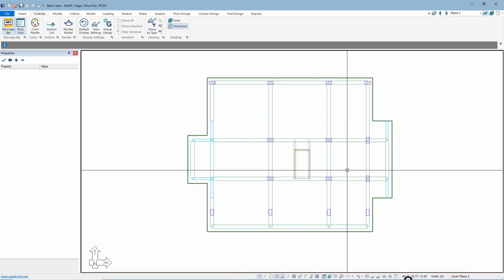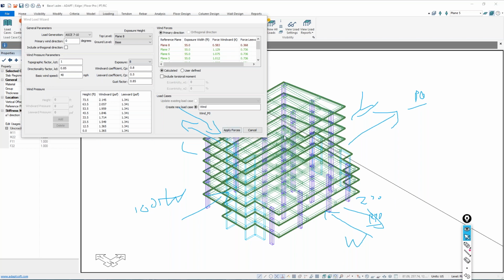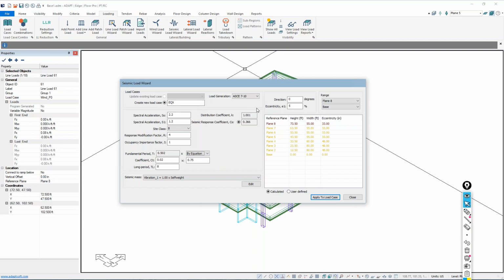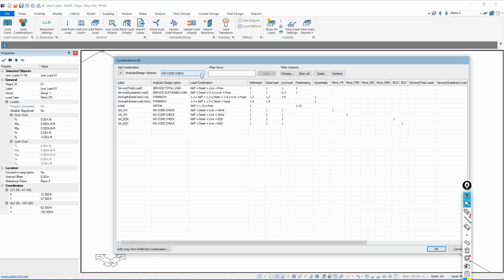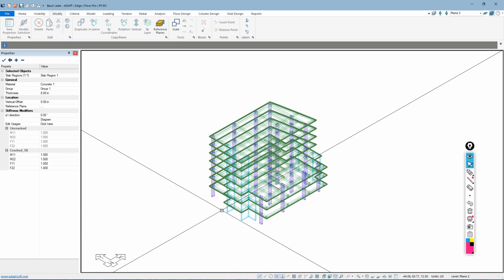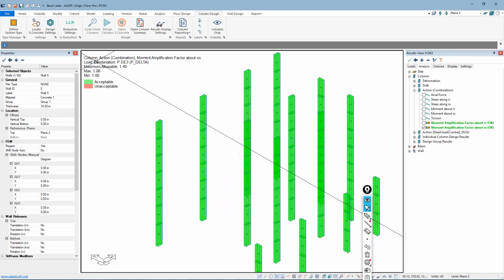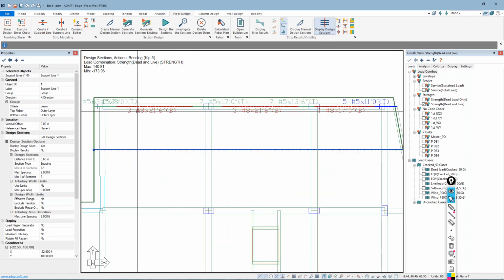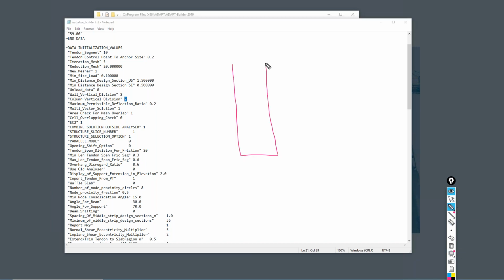ADAPT Builder Webinar - Basics of Lateral Analysis and Column Design for Frame Structures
Refresh your knowledge of modeling and design basics in ADAPT-Builder for lateral analysis and column design of frame structures.  Topics covered include:
-Lateral Load generation for wind and seismic
-Load cases and combinations
-Usage cases for stiffness modifiers and P-Delta
-Basic analytical assumptions
-Column design section types
-Results - Drift, lateral displacements, column and strip actions and column design example